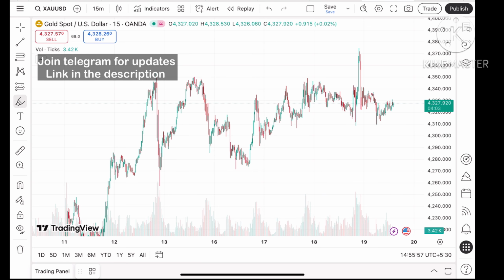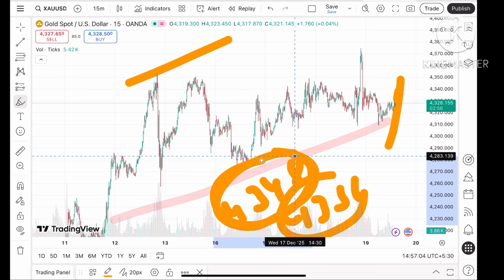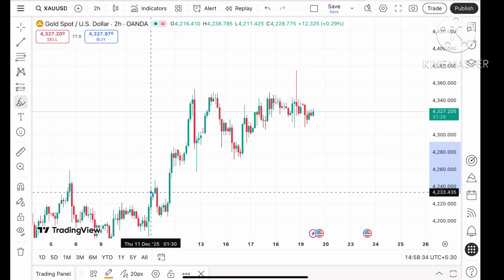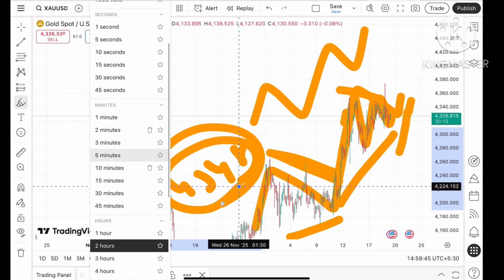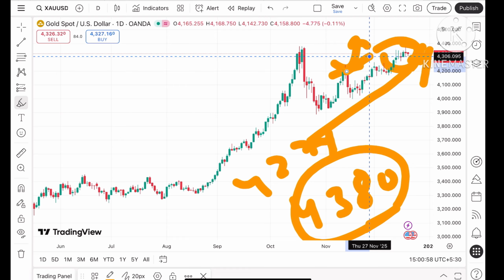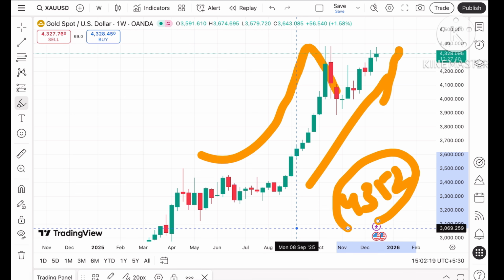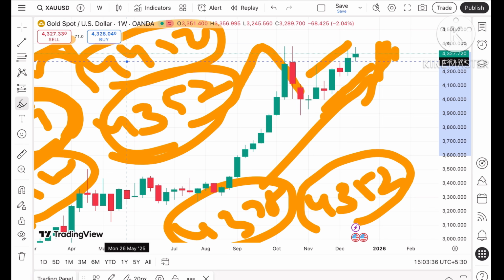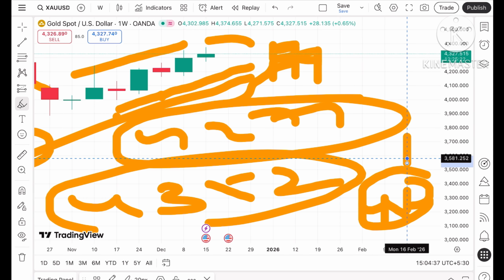22 - 26 December 2025 | Gold Price Prediction Next Week | XAUUSD Analysis Today | XAU/USD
Gold Price Analysis for 22 - 26 December 2025 | Gold Price Outlook in December 2025 | Is This The Best Time To Invest In Gold | November 2025 | XAUUSD forecast | gold price next week

XAU/USD Trading Strategy | December 2025 | Gold Rate Today | XAUUSD Analysis Today | XAUUSD | XAUUSD Live

UPI : deepakzbro@axisbank

xauusd forecast,
16 - 17 December 2025, dec 2026
22/12/2025
26/12/2025